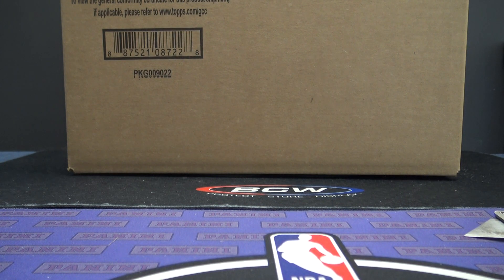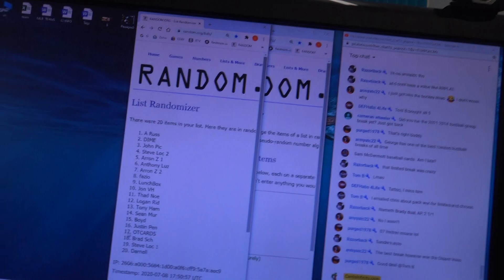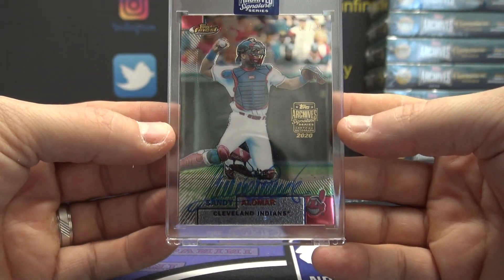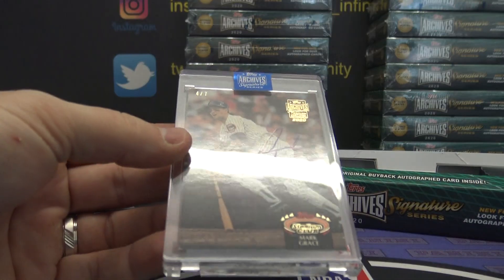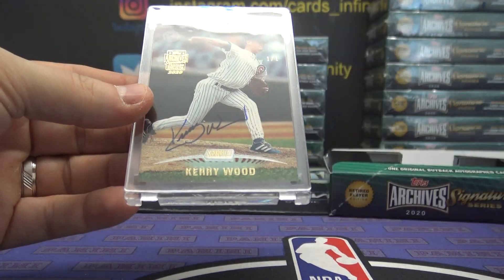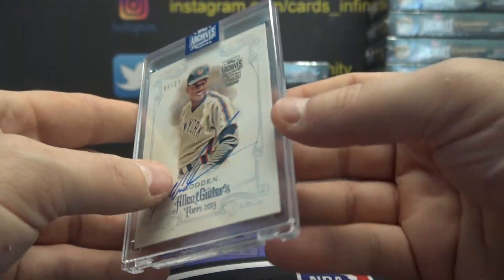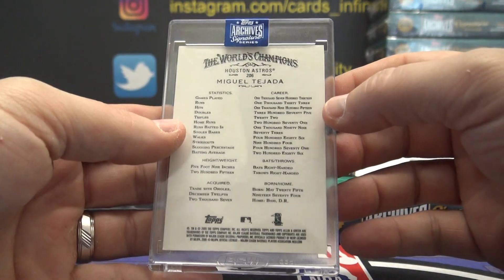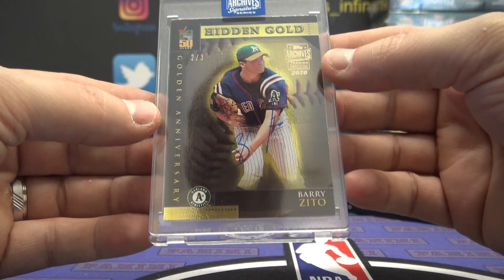2020 Topps Archives Retired Players MLB Baseball 10 Box 1/2 Case 'Random Letter's GB # 1